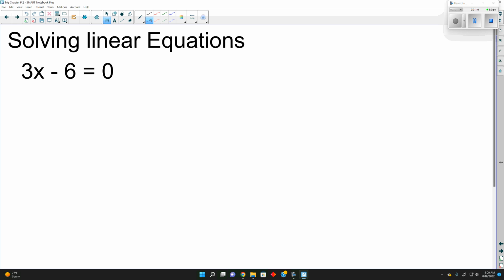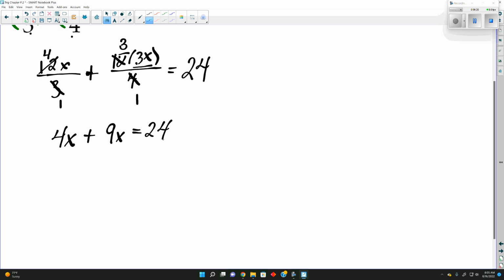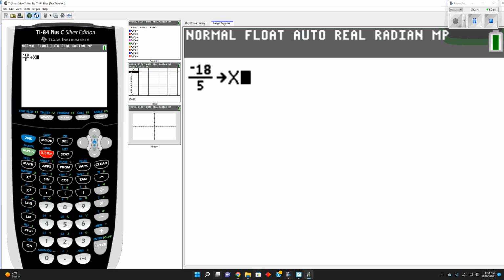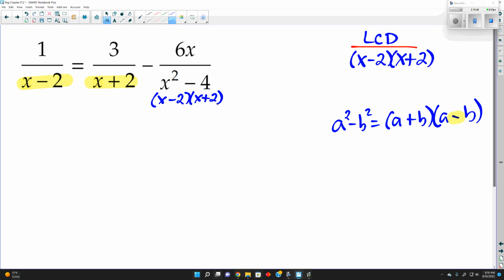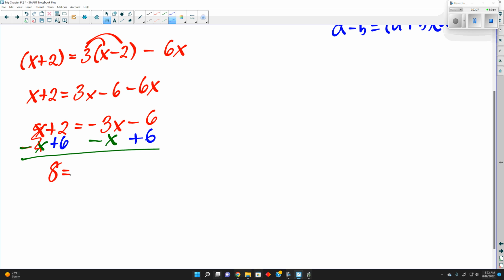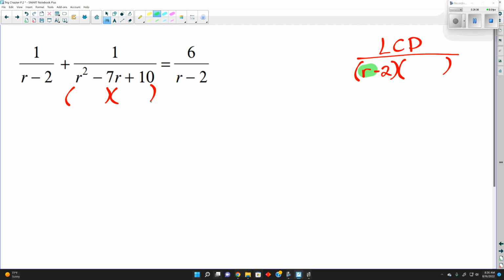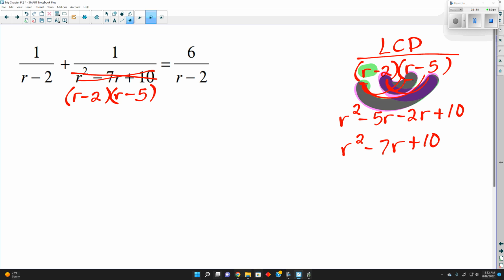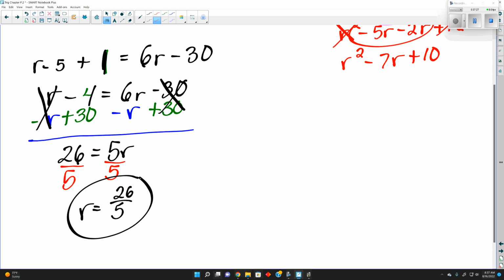Trigonometry Chapter P.2 (1)